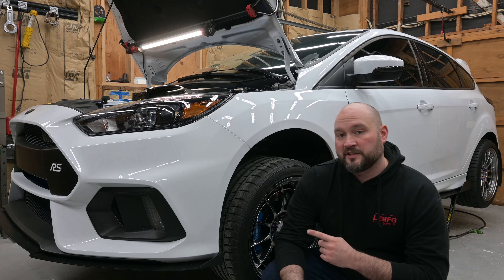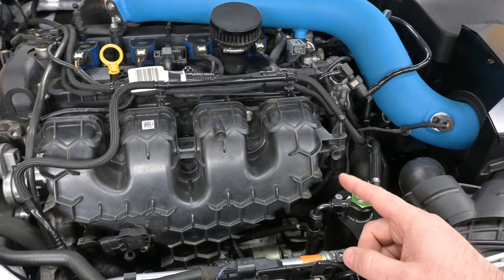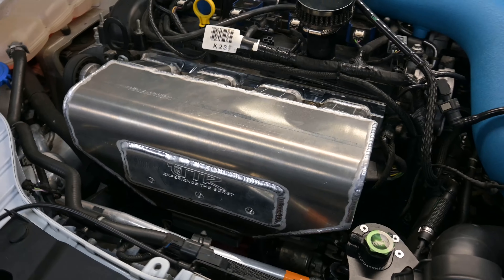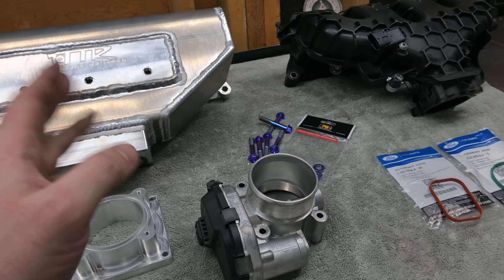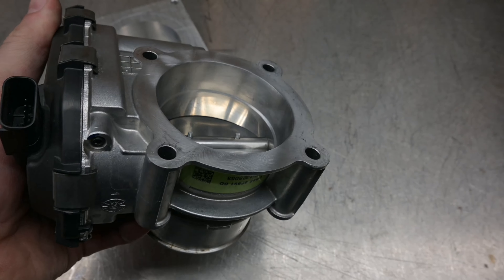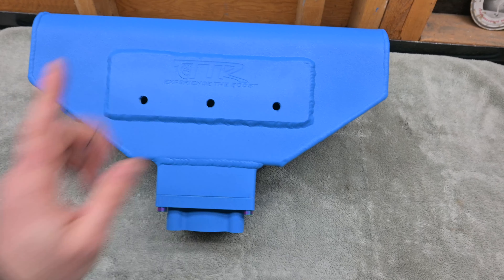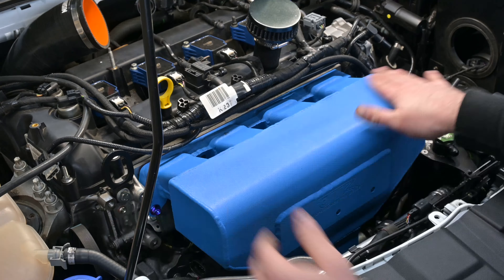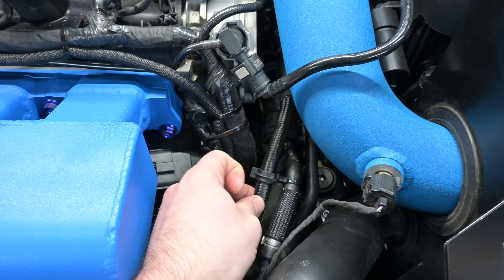EP:3 Installing a TTR Aluminum intake manifold on the Ford RS!!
Installing a TurboTech Racing Aluminum intake manifold on the RS!!!